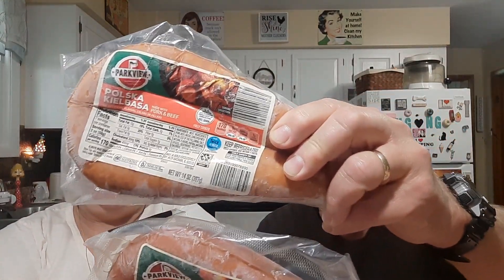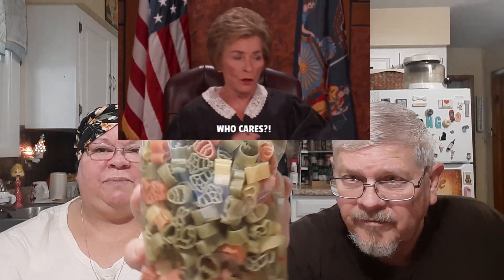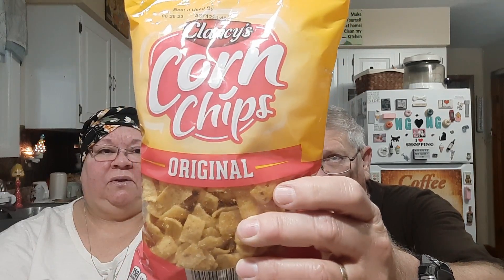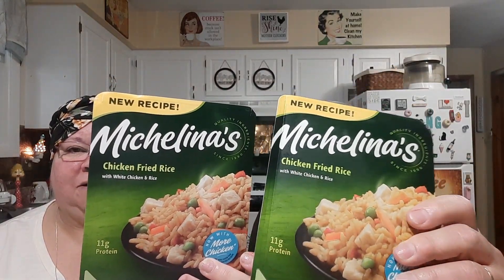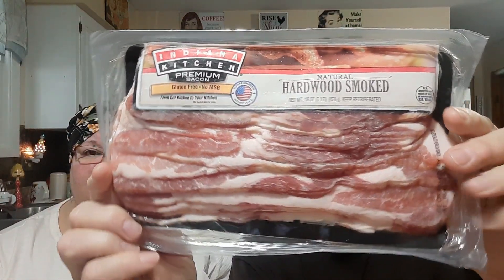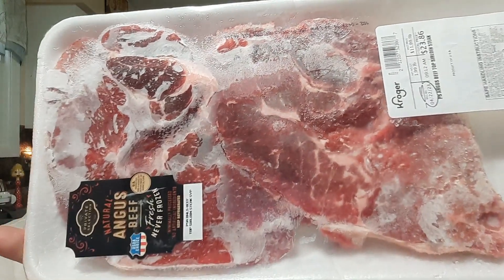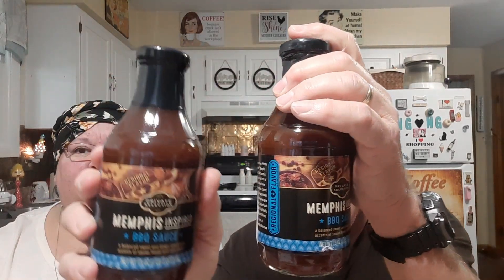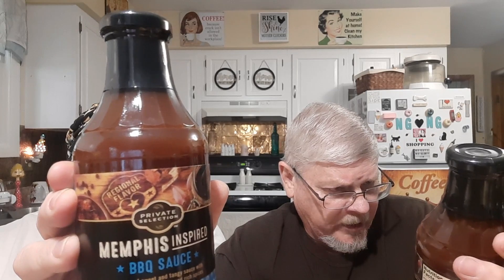Grocery haul and Trivia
First time using Fetch Rewards Use My Code 5B6CA  and Get 2,000 points when you scan your first receipt.